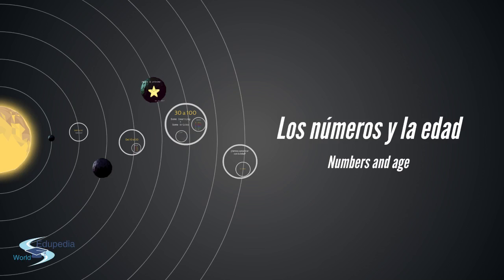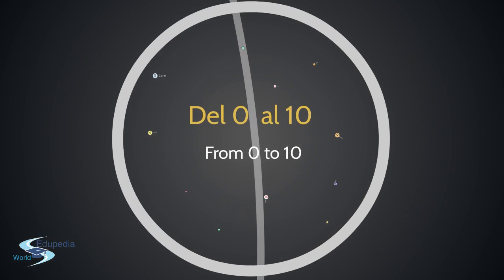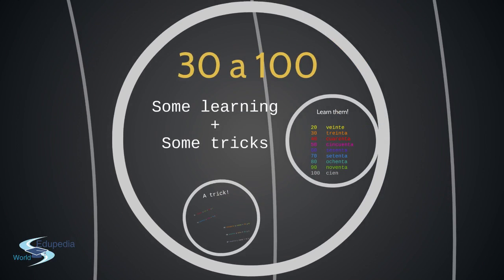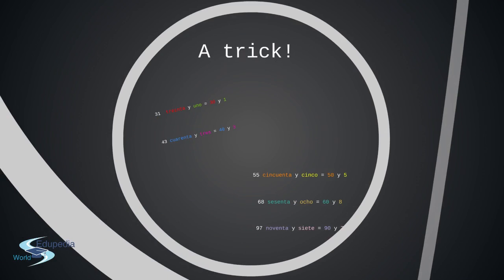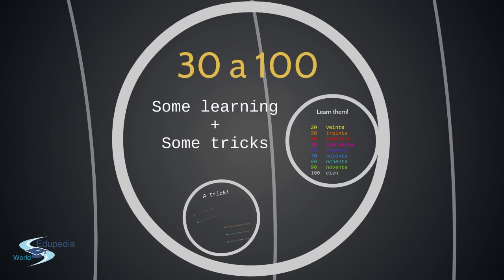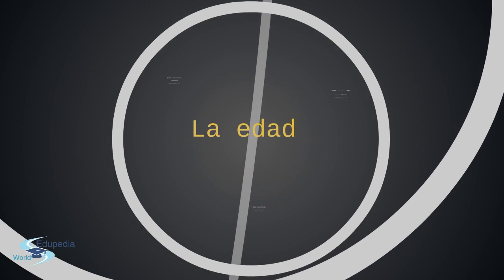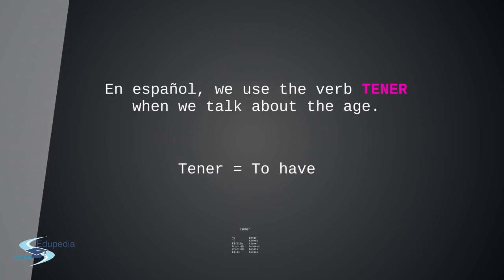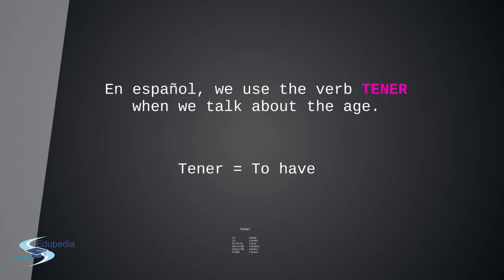Spanish: Numbers & age